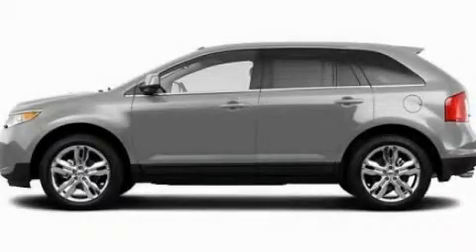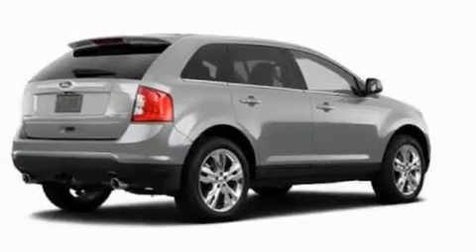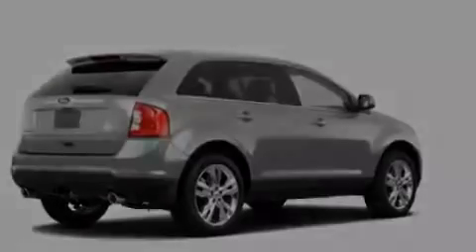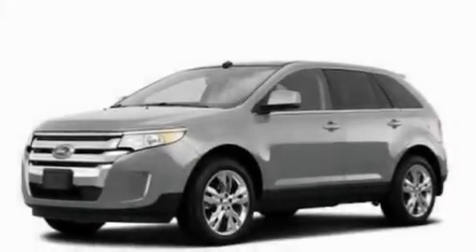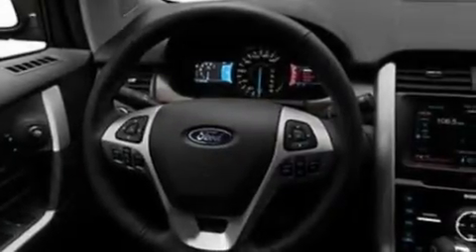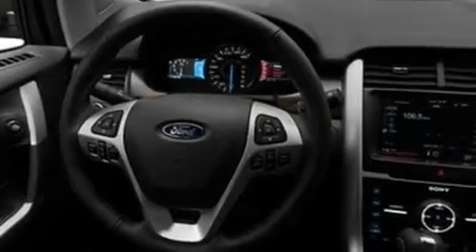2011 Ford Edge Chattanooga TN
Year: 2011
 Make: Ford
 Model: Edge
 Engine: 3.5L V6
 Trans.: Automatic
 Exterior: Silver

 Interior: Gray